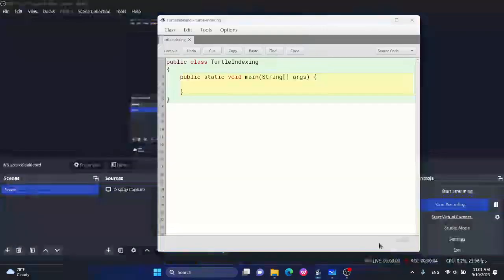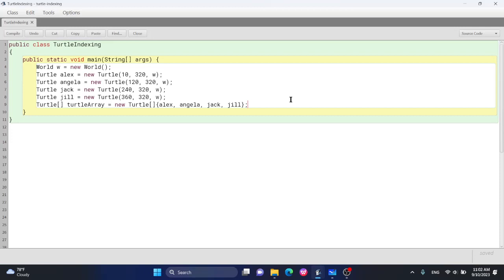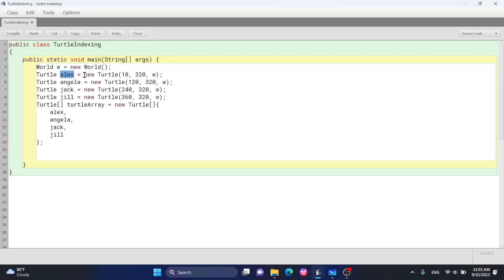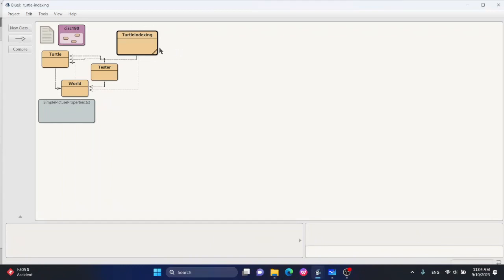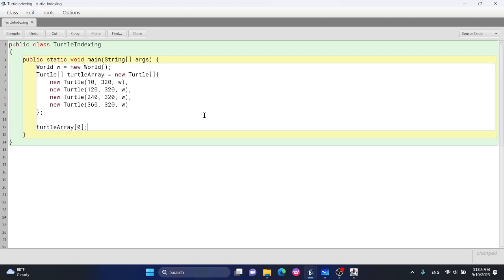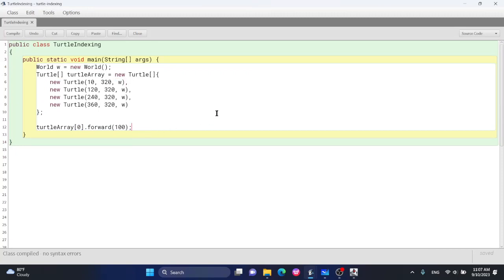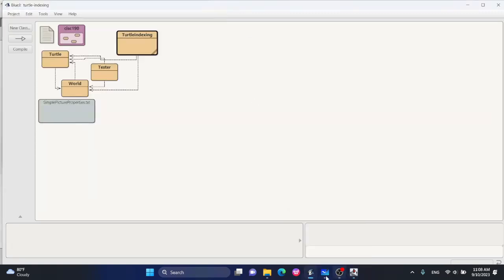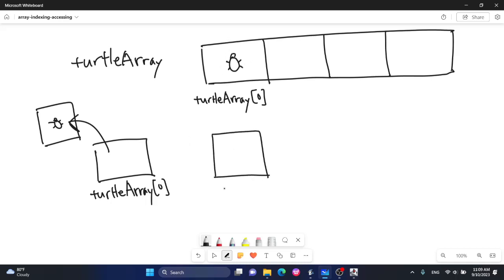[CISC 190] Array Indexing with Turtles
In this video, I go over how to index Turtle instances in Java arrays.